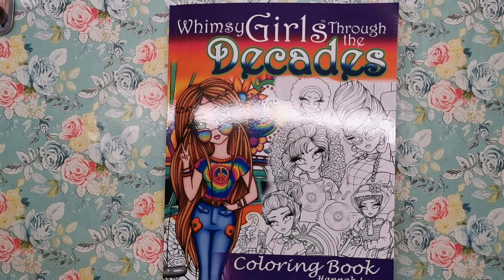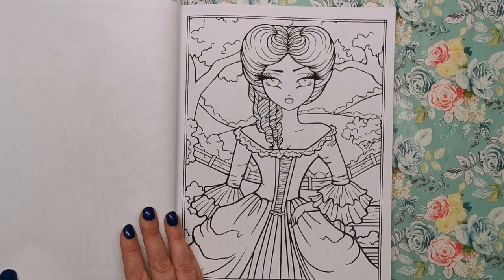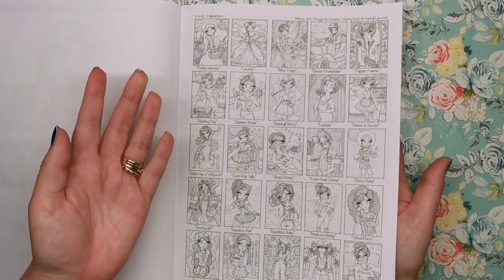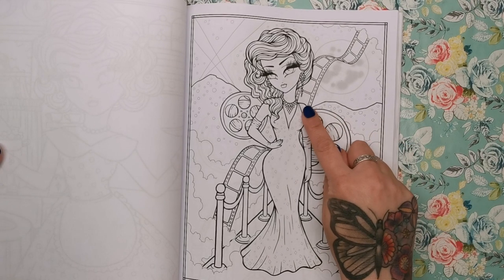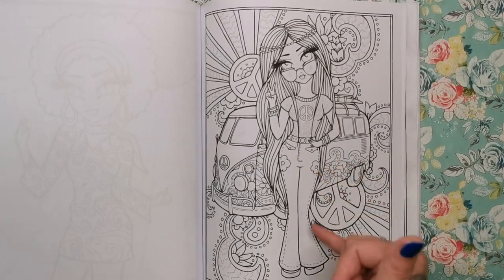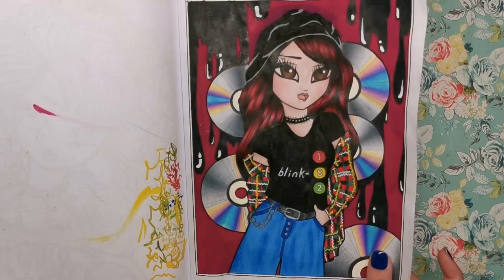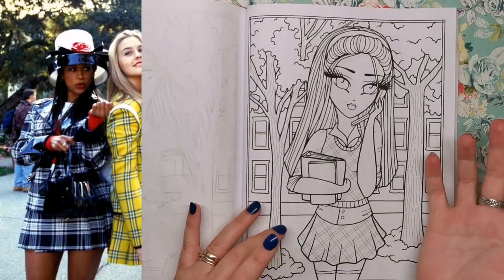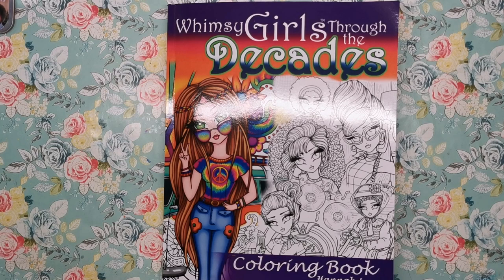Whimsy Girls Through the Decades by Hannah Lynn | Colouring Book Review